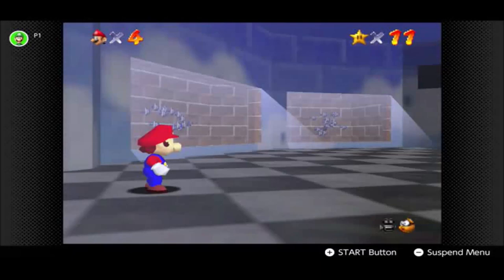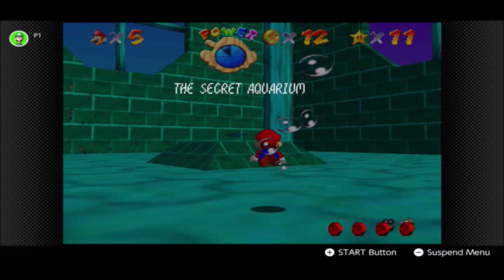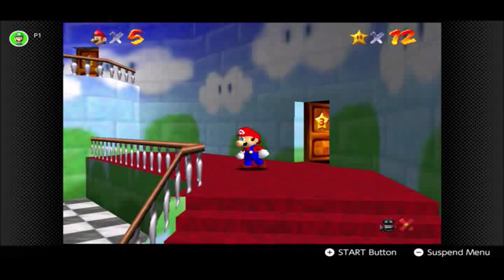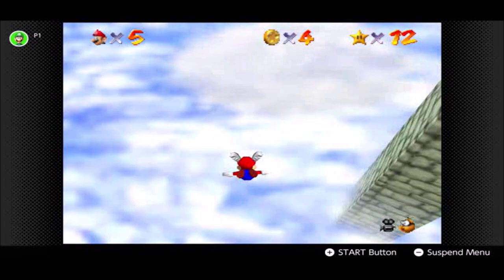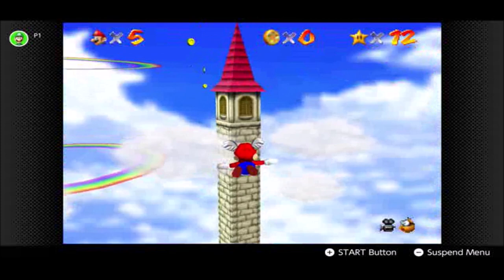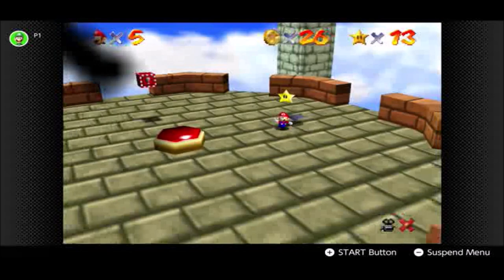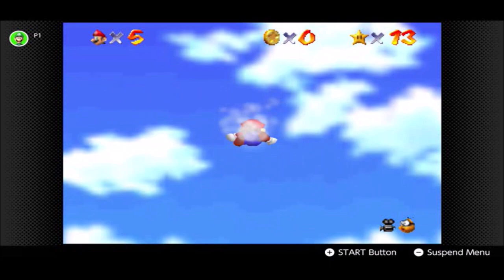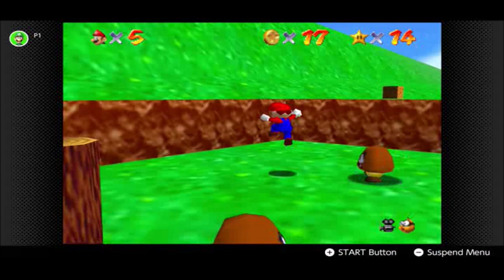Let's Play Super Mario 64 Part 3 - Somewhere Over The Rainbow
We get the first really big powerup today, the Wing Cap! This allows Mario to fly for a short period of time but controls weirdly with the JoyCons on the Switch! Also it can be a pain if you lose it while in midair!